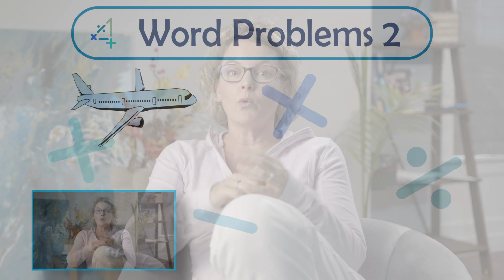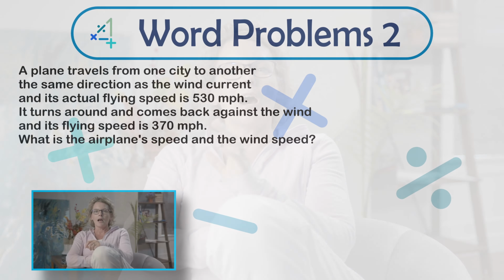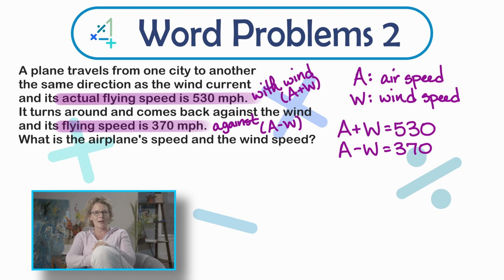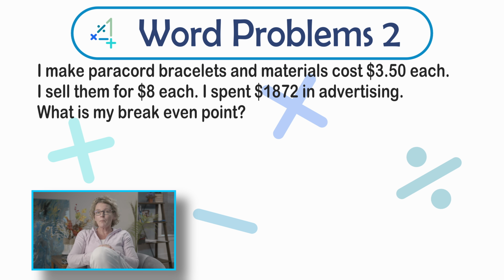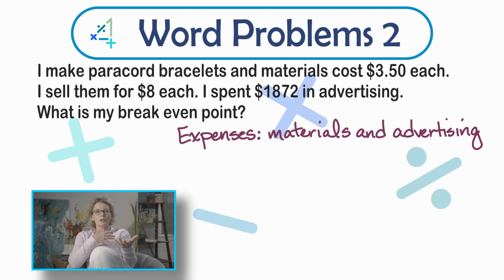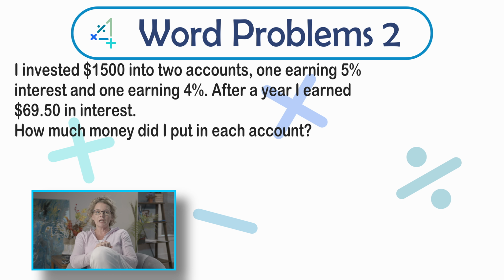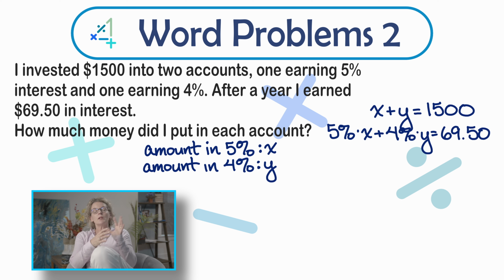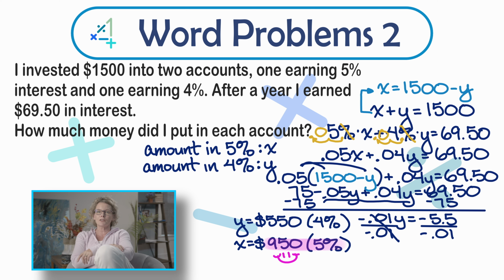Systems of Equations 07: Word Problems 2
In this video, we are going to learn about solving advanced word problems using systems of equations
We explain air speed and wind speed and how it affects an airplane’s actual speed. We set up and solve one.
We set up and solve break even word problems
We set up and solve a mixture problem with interest